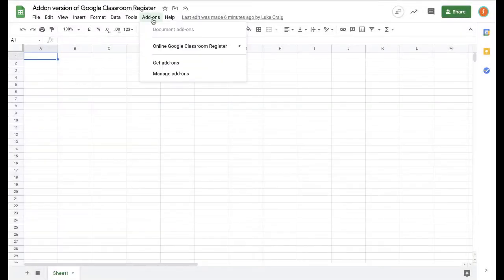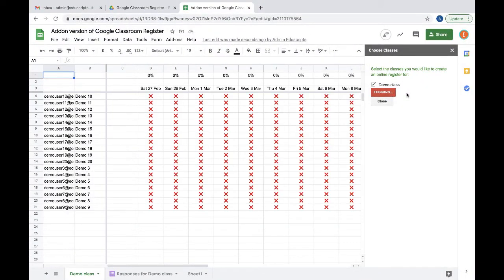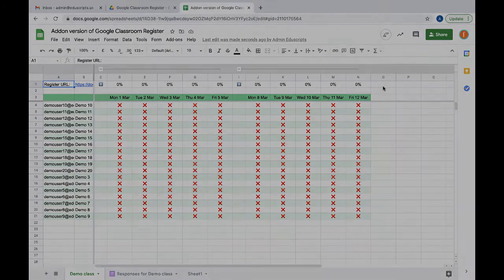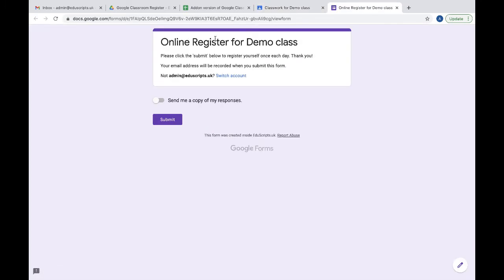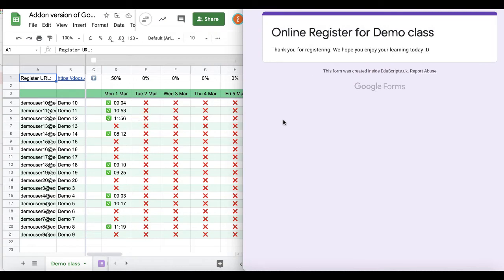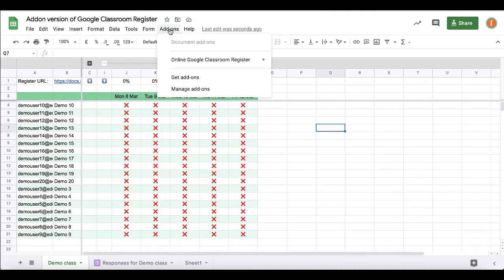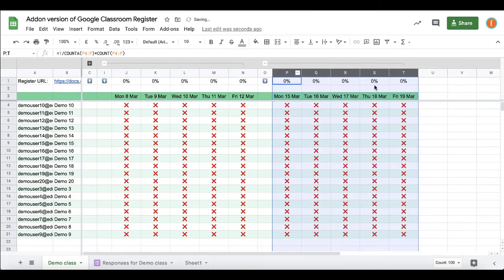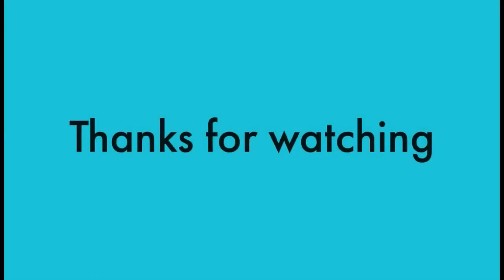Online Register for Google Classroom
First create a register by selecting your class from the sidebar. This will take the students from the selected class and put them into the spreadsheet.

It will fill the register with the remaining days of the current week plus two more full weeks which you can collapse or delete if necessary. It also creates a simple, one-click Google Form that links to the register, so that when your students click submit on the form, they will be ticked off automatically in the register for that day, along with the time they submitted.

You can either send this form directly to the selected Google Classroom as a material, or you can take the link to the form (in cell B1) and share it with your students however you usually interact with them. The form link will remain the same so the students will need to open it and submit each day.

If you need to add another week, you can use the 'Add Another Week' function which does exactly what it says! Hopefully this will save teachers from having to manually take a register each day during home learning like it did at our school.